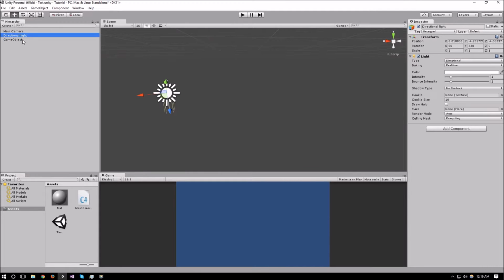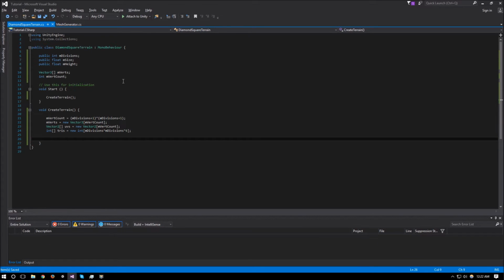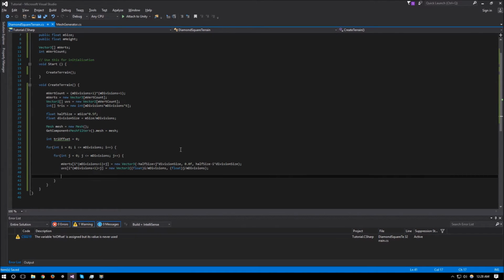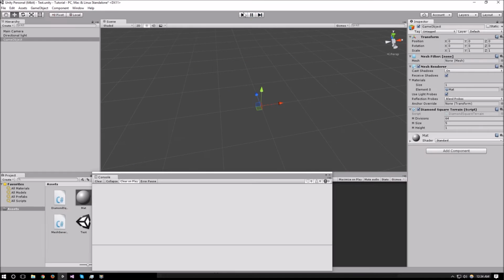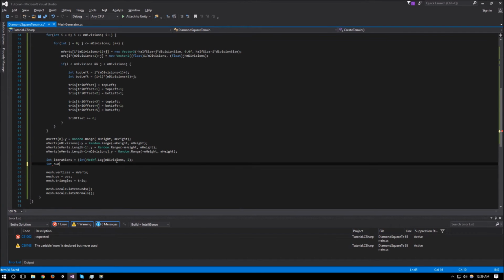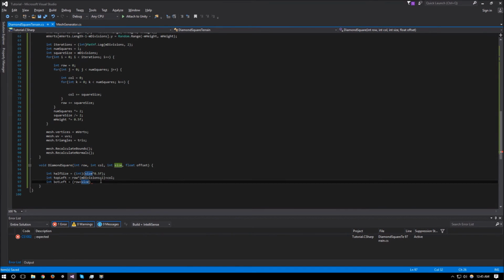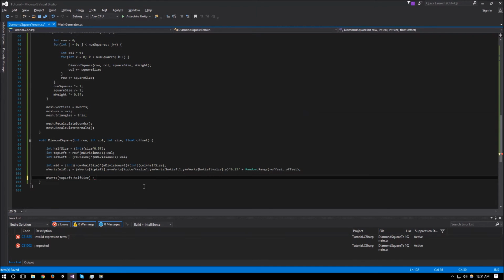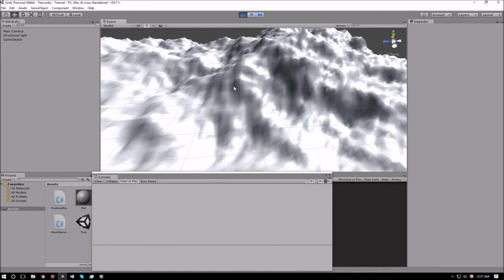Unity Tutorials: Diamond-Square Procedural Terrain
In this video, we will look at how to go at creating a procedural terrain using the Diamond-Square algorithm.